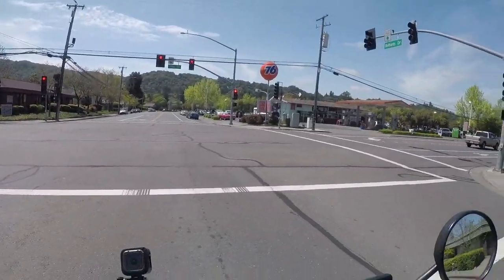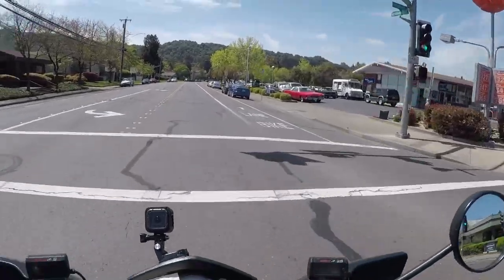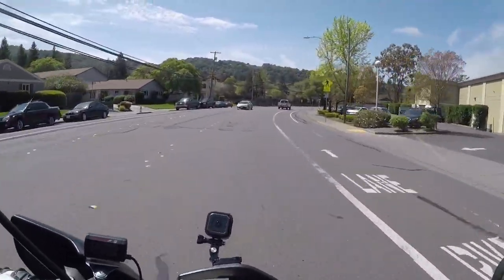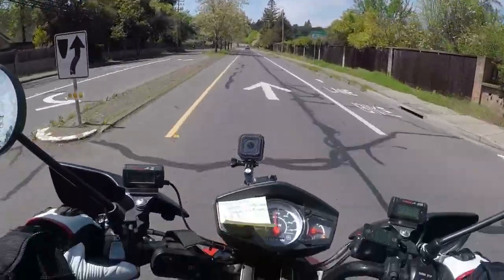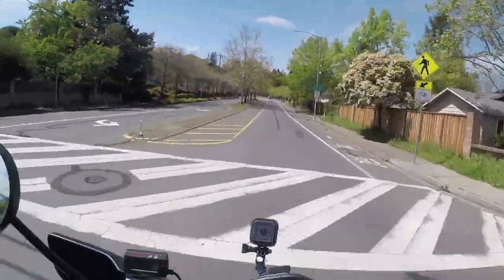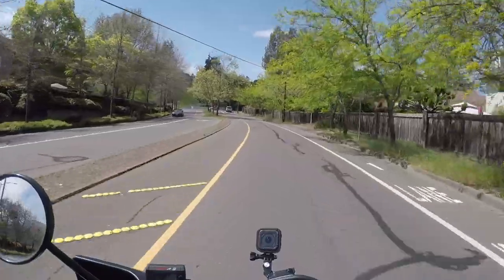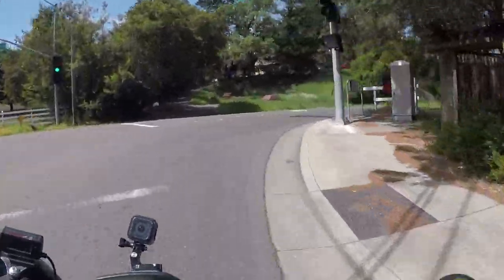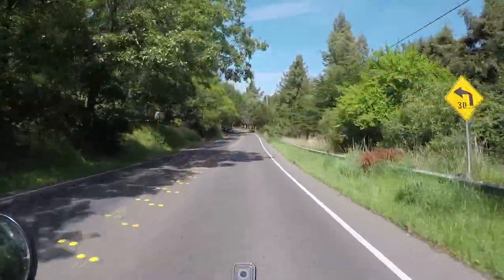Moto Vlog #41 - Pros & Cons of a Big Bore Kit - on my Yamaha zuma 125, scooters and small bore bikes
Honestly, I think the Cons outnumber the Pros, but i still bought a Big Bore Kit, TWICE !! My two cents about the Pros and Cons of a Big Bore Kit on a Yamaha Zuma (BWS) 125 and small bore bikes like vespas, scooters, honda groms, monkey bikes, z125 and the like.